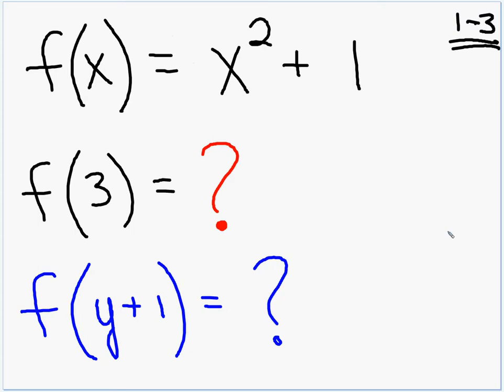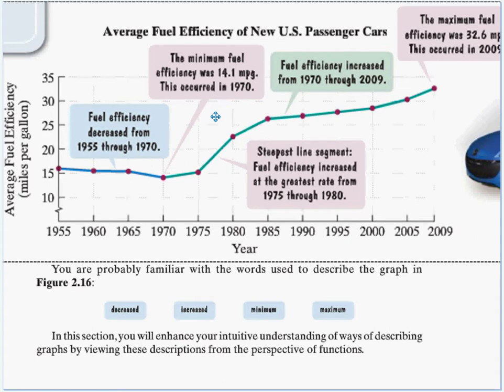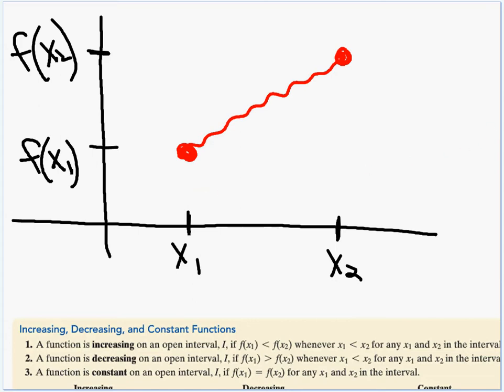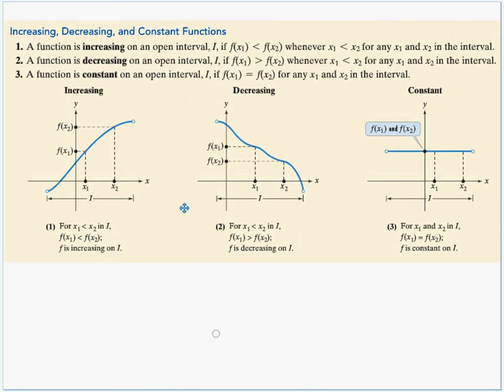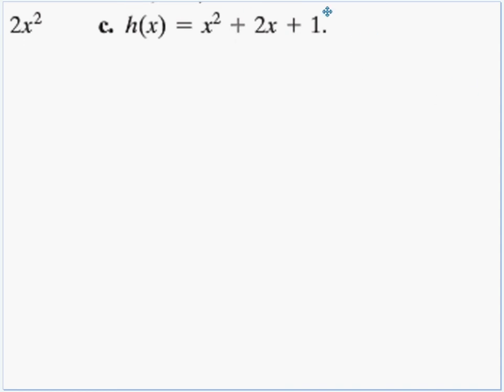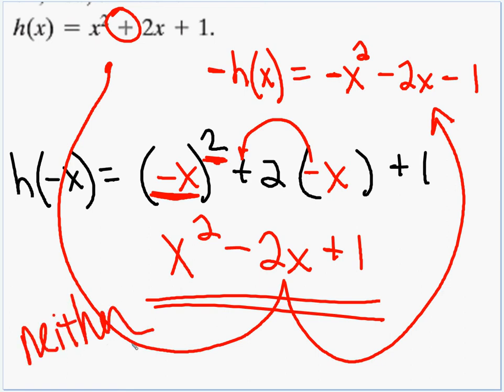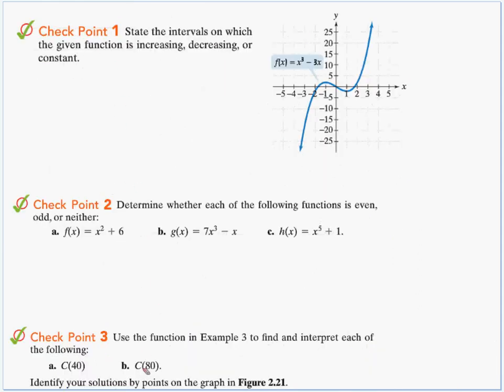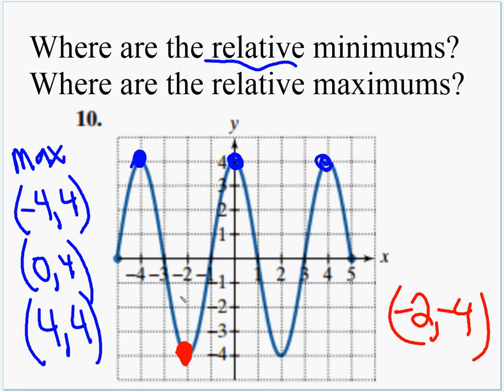1-3 More on Functions and their Graphs day 1